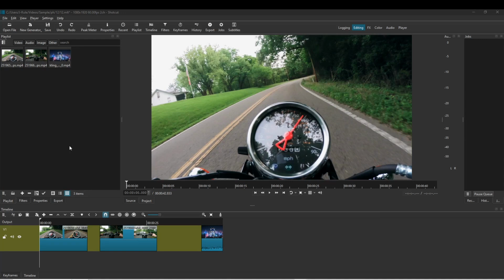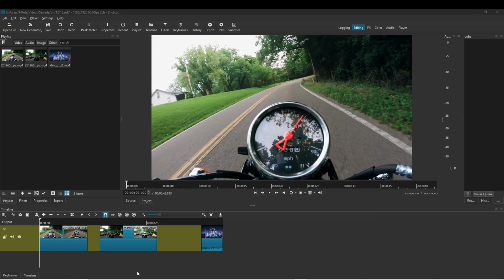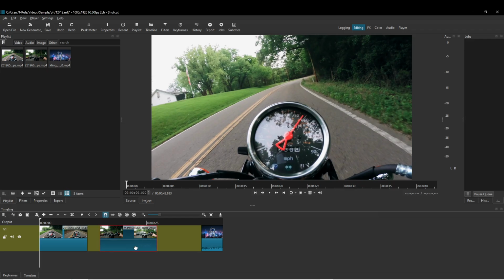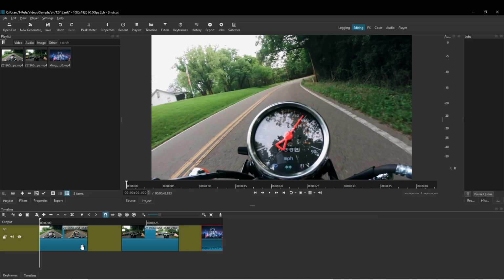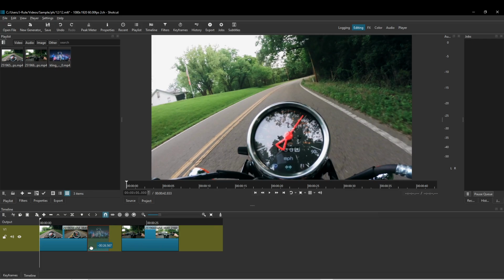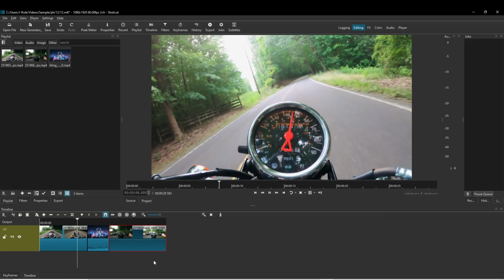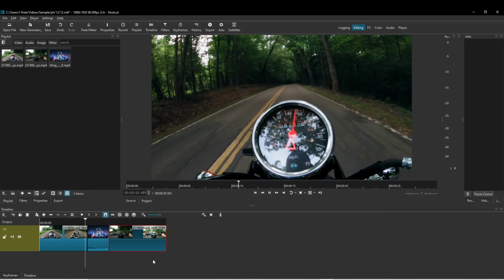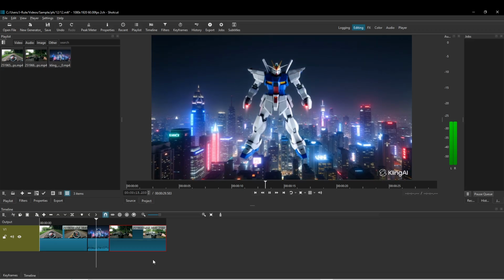How To Insert Video Clips Between Other Clips In Shotcut [2026 Guide]